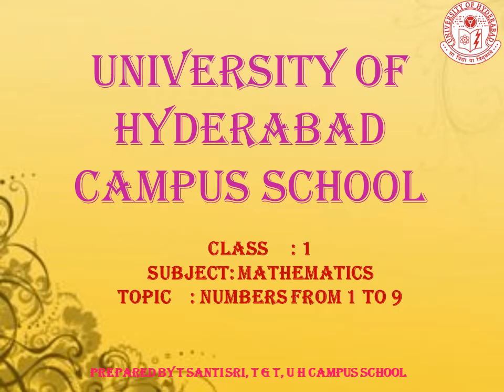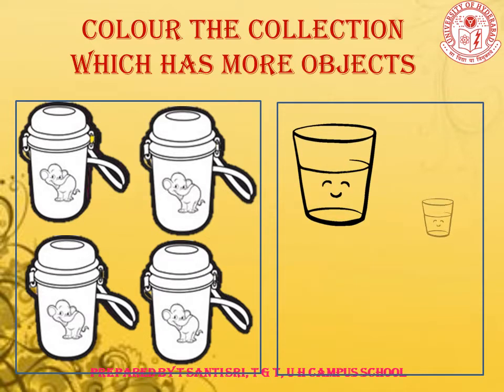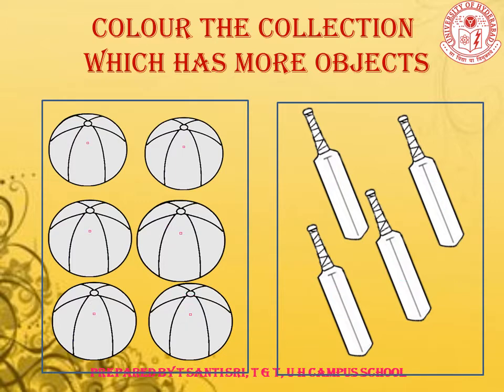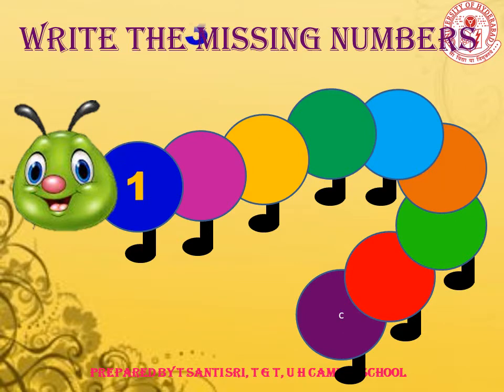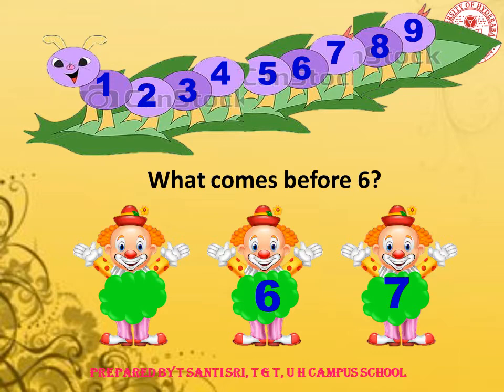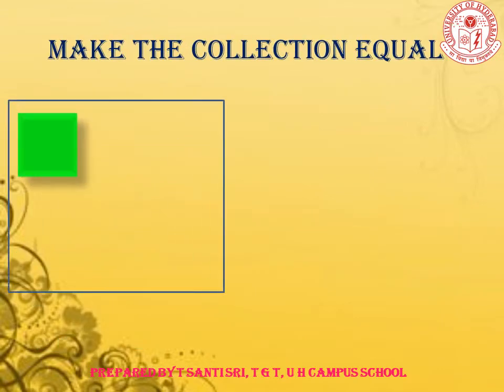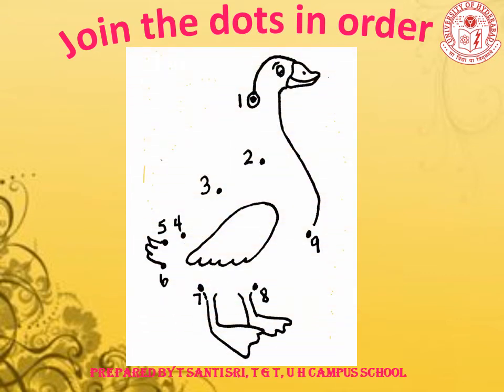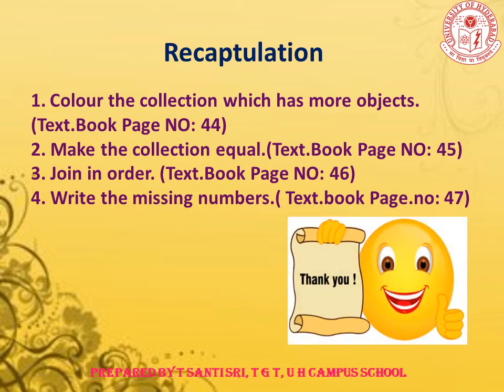NCERT, MATHS, CLASS-1, CH-2, NUMBERS FROM 1 TO 9, 29 /07/ 2020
THIS VIDEO IS MADE BASED ON NCERT MATHS TEXT BOOK. THE CONCEPT ON NUMBERS IS EXPLAINED VERY CLEARLY BASED ON LEVEL OF THE STUDENTS.